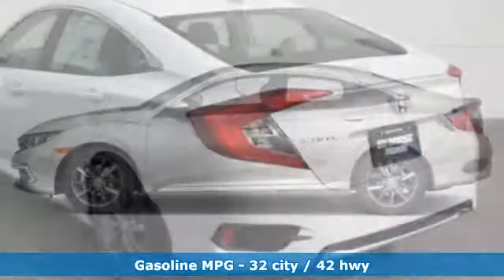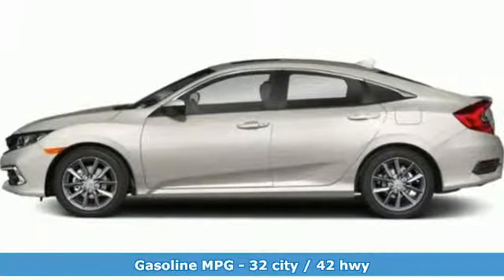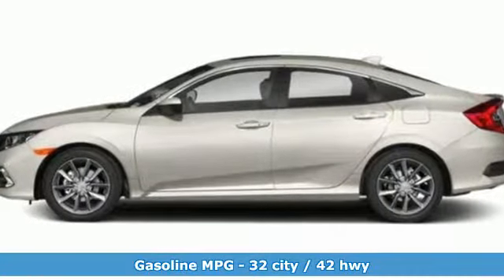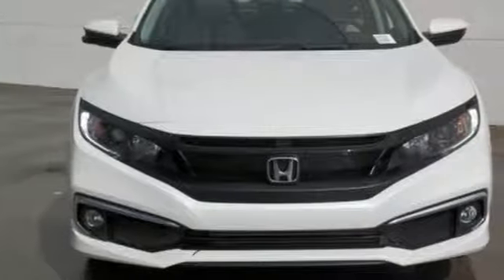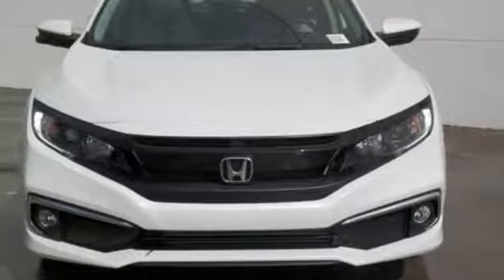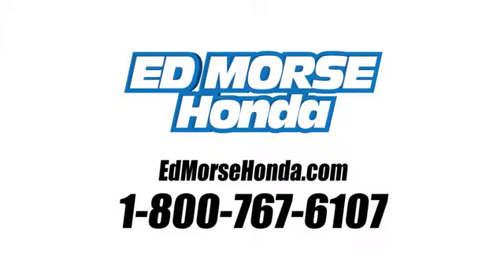New 2019 Honda Civic Sedan West Palm Beach Juno, FL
Year: 2019
Make: Honda
Model: Civic Sedan
Trim: EX
Engine: 1.5t I-4 DOHC 16-Valve Engine
Transmission: Automatic
Color: WY/Platinum
Stock #: KX007425
VIN: JHMFC1F38KX007425
You can find this 2019 Honda Civic Sedan EX and many others like it at Ed Morse Honda. This Honda includes: IVORY, CLOTH SEAT TRIM Cloth Seats PLATINUM WHITE PEARL *Note - For third party subscriptions or services, please contact the dealer for more information.* Stylish and fuel efficient. It's the perfect vehicle for keeping your fuel costs down and your driving enjoying up. Just what you've been looking for. With quality in mind, this vehicle is the perfect addition to take home. This is about the time when you're saying it is too good to be true, and let us be the one's to tell you, it is absolutely true.

Address:
3790 West Blue Heron Boulevard